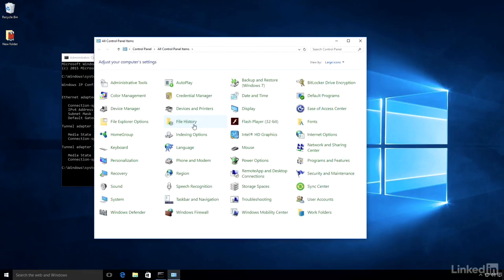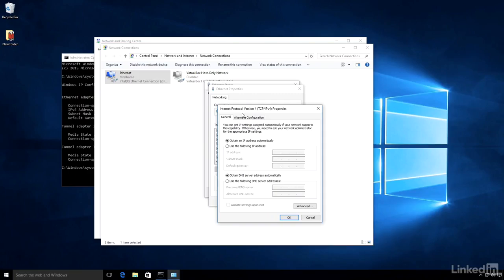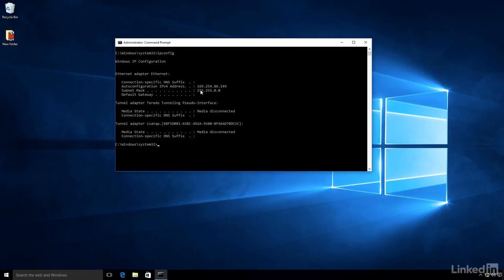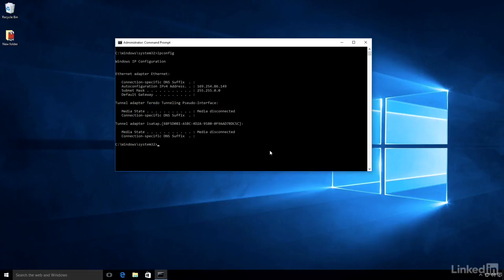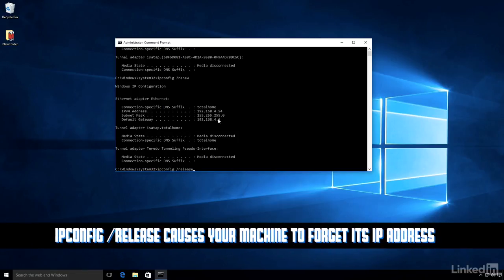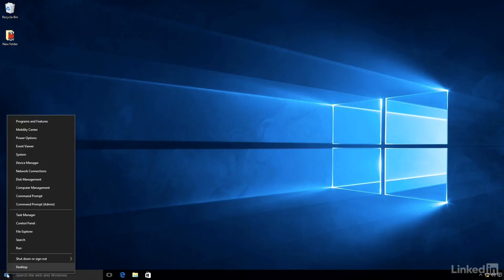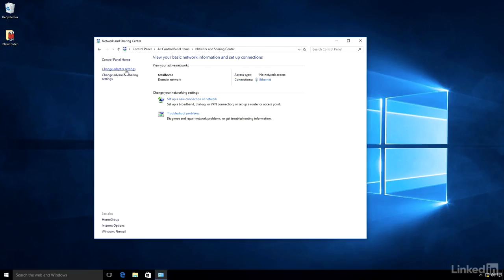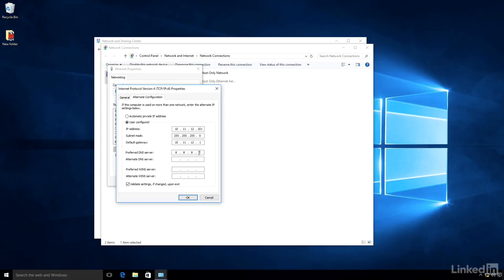010 Dynamic IP addressing